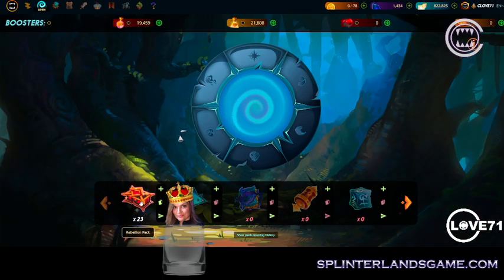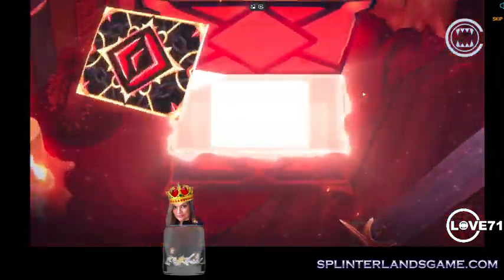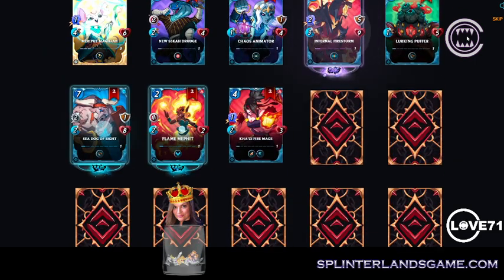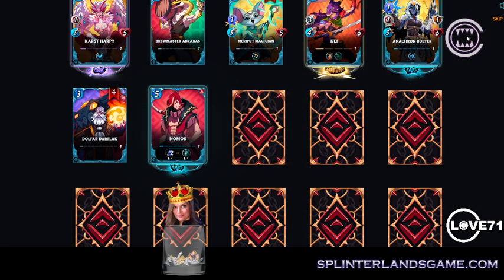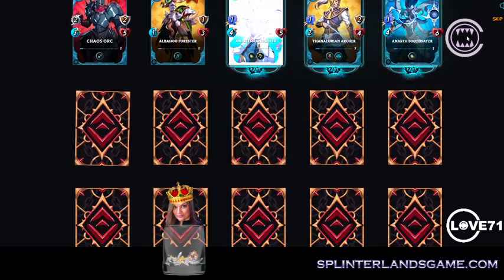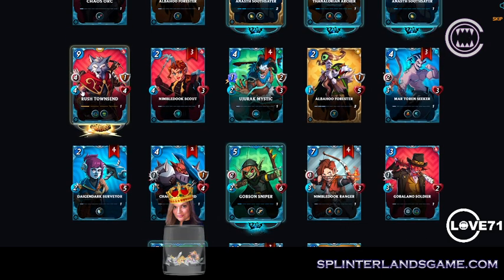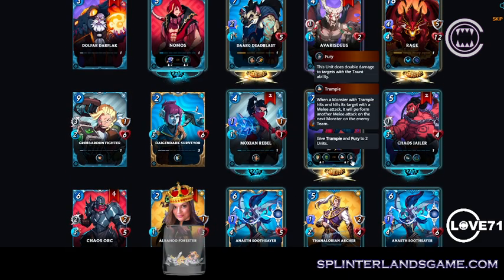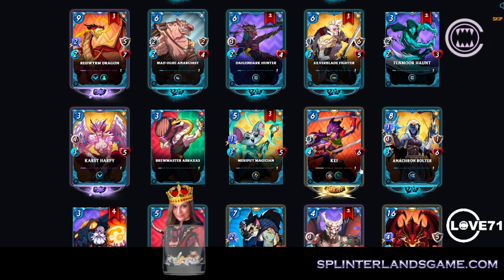Opening Up 23 Rebellion Packs in Splinterlands!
Hello everyone! I am literally buying Rebellion packs, selling most of the cards that I already have, all gold foil cards pulled, and I keep rebuying Rebellion packs! I opened up another 20 packs after this video of 23!

I pulled 5 Legendary cards out of this! Check out peakmonsters.com for detailed information under explorer- this is what it told me about these 23 Packs: Total value of 23 packs: List $90.53 Market $85.07

 I am getting very close to max out the remaining cards which are around 10 or 15 or so? Only some of the Epics ,Rares and commons!

Now I earned another 70K Dec so I need to go buy a few more packs now, LOL! I LOVE this game so much! Join me LIVE this Wednesday, June 19th at 1:00 PM EST for a Splinterlands Tournament and live-stream on Twitch with Rebellion Rare Card Giveaways in chat! If you are a Twitch Subscriber, you also get a wheel spin!

 My live-stream yesterday had my Twitch Subds win a Rebellion pack, A Gold Foil Beta Rexxie NFT, 2K DEC and more!